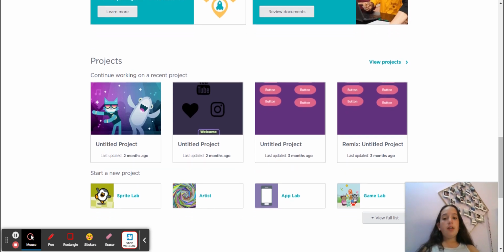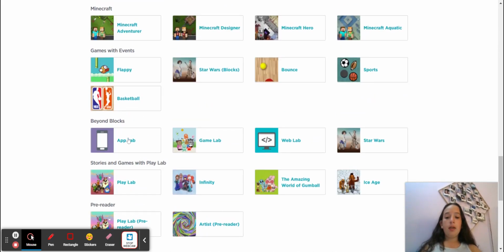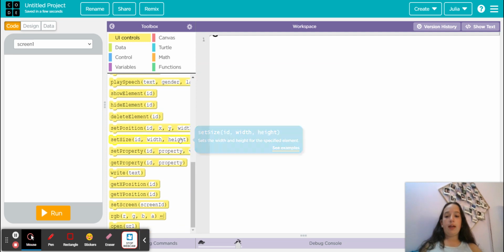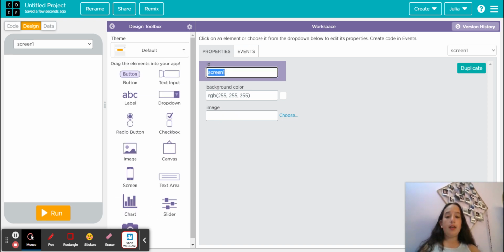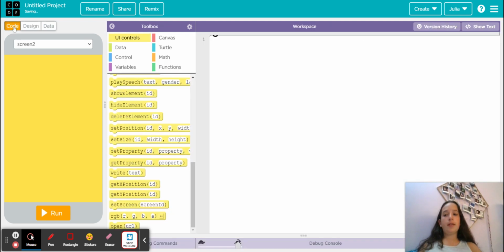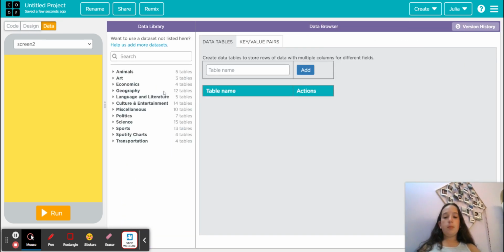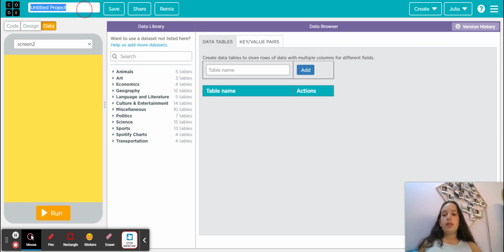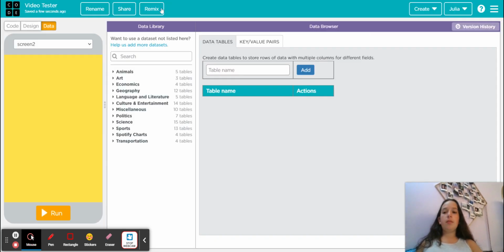Code.org AppLab Tour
Quick Tour of the AppLab Interface and how to access it. More videos to come on the different aspects of AppLab